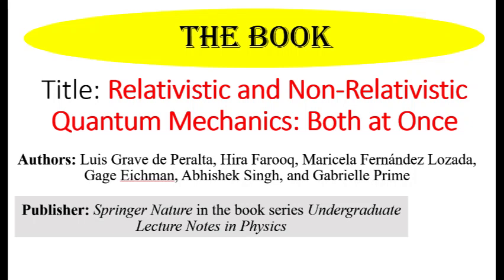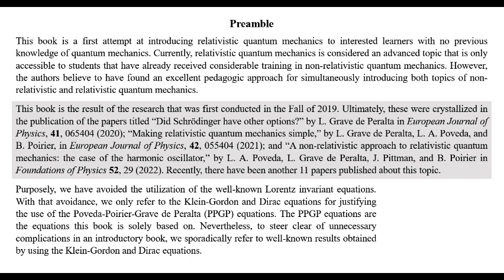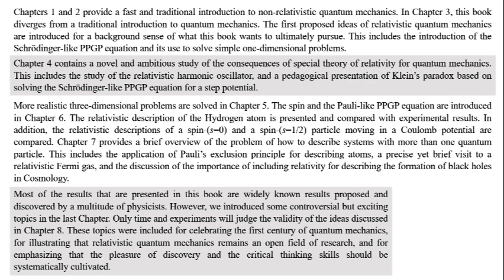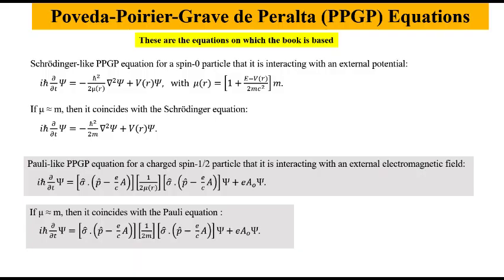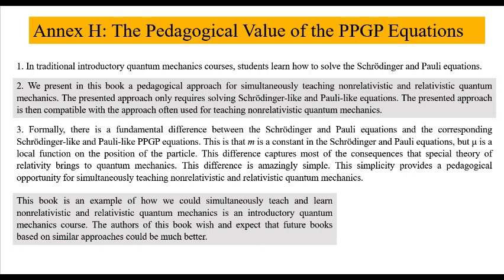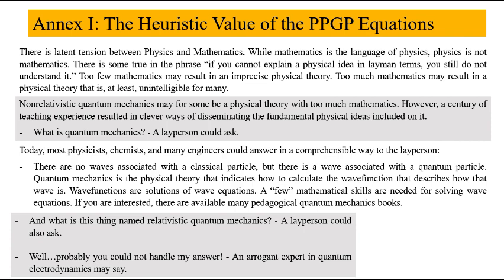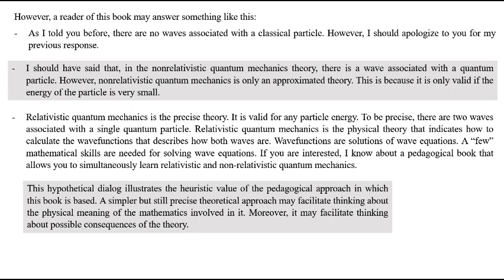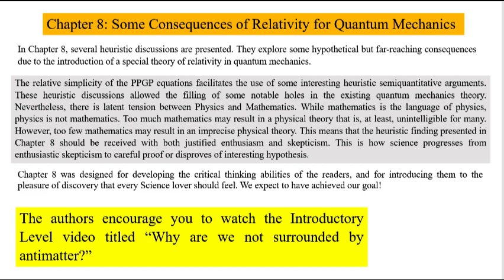The Book AI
AI speaker presentation of the book title "Relativistic and Non-Relativistic Quantum Mechanics: Both at Once"

0:00 The book
00:24 Topics
05:01 Poveda-Poirier-Grave de Peralta equations
05:42 Pedagogical value of the PPGP equations
07:18 Heuristic value of the PPGP equations
10:48 Some consequences of Relativity to Quantum Mechanics
12:17 Next